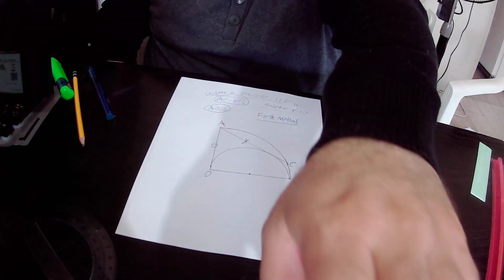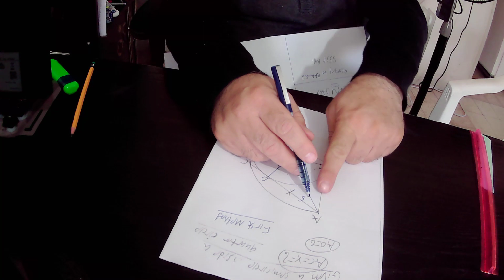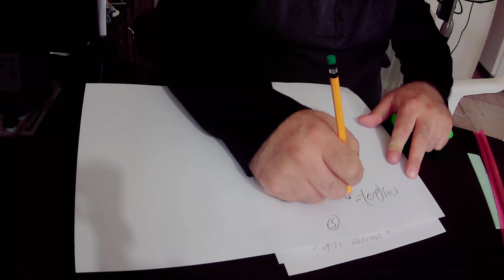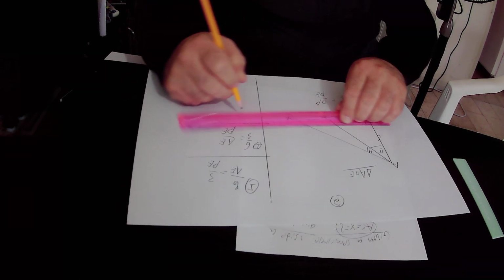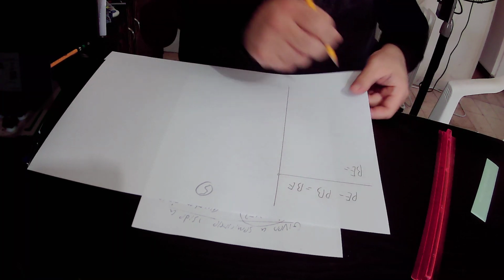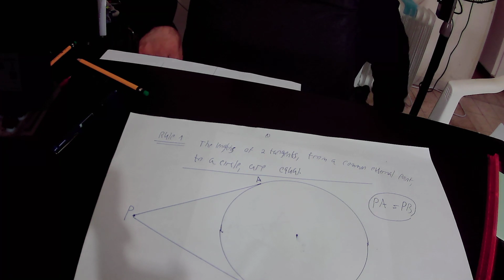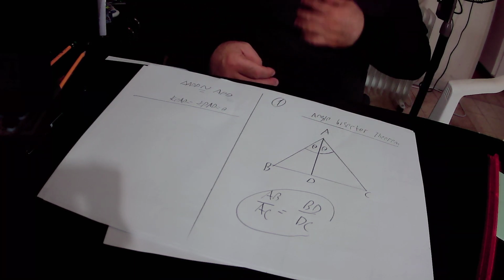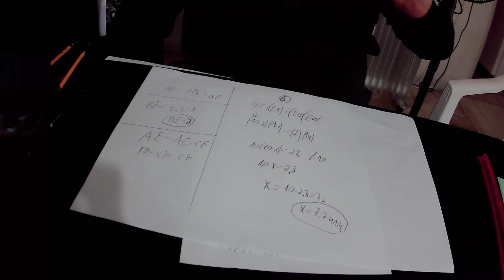Romania Math Olympiad Challenge | Very Nice Geometry Problem